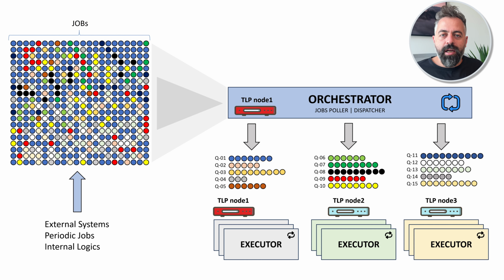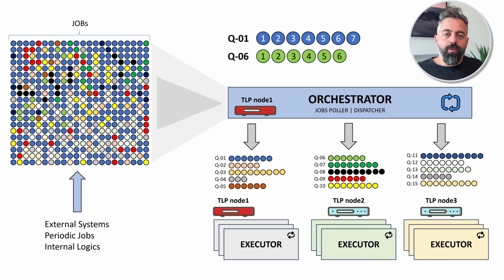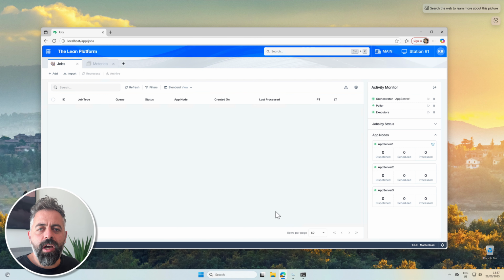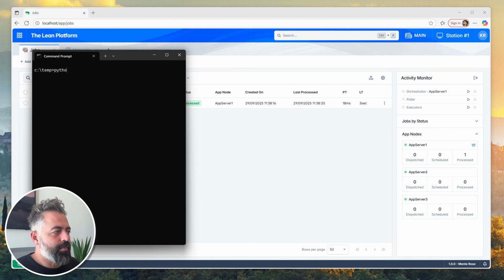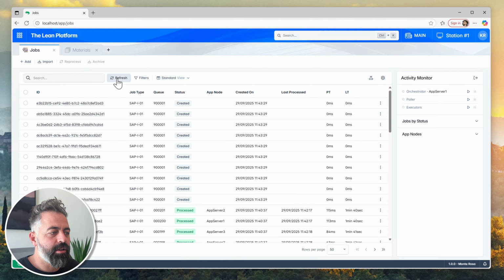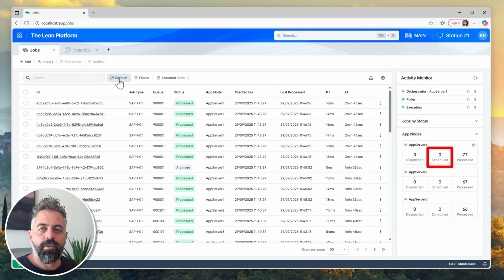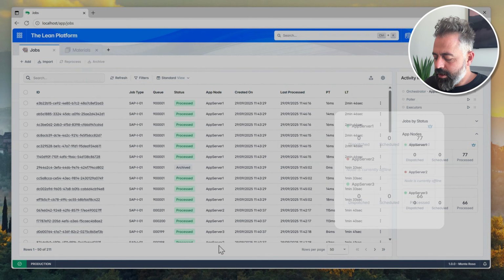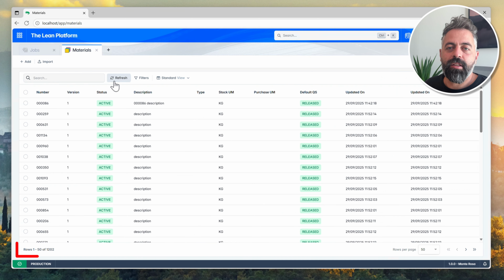Introduction to TLP Job ZILLA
In this video we explain the architecture of our Job ZILLA module, and show a real case scenario in which we receive SAP MATMAS IDOCs and create corresponding material objects in TLP.

Job ZILLA is part of TLP platform, it can be used to process tasks asynchronously possible use cases are:
1) Receiving and sending messages to external systems.
2) Execute periodic tasks such as data cleanup, or OEE calculation.
3) Execute long running tasks that might be triggered by the UI for example when exporting big amounts of data or when generating complex PDF reports.
4) And much more...